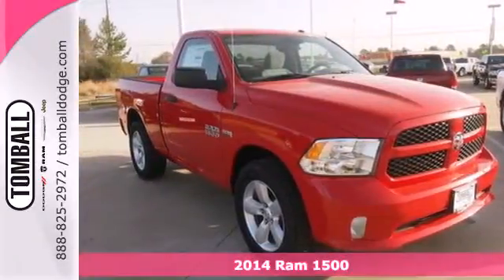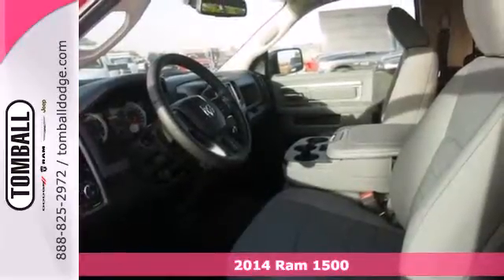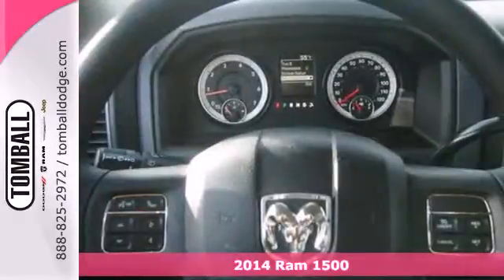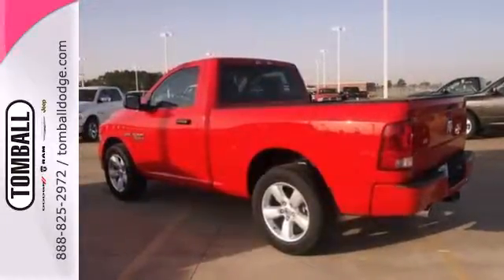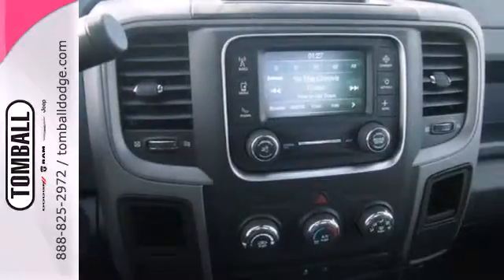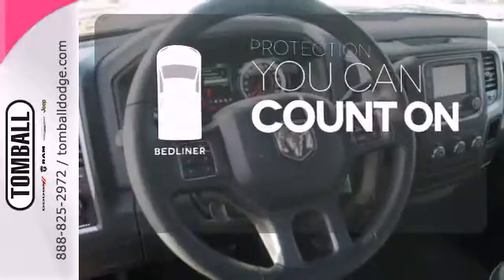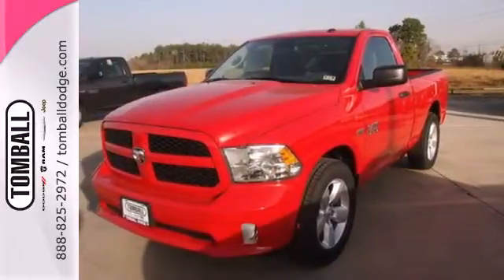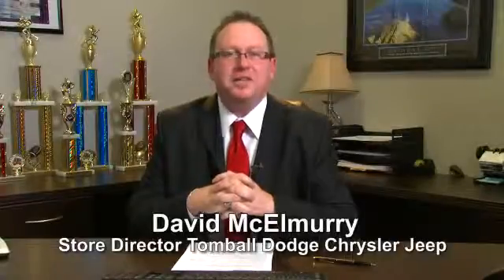2014 Ram 1500 Tomball TX Houston, TX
Year: 2014
Make: Ram
Model: 1500
Trim: Express
Engine: 8 Cyl. 5.7 L
Transmission: Automatic
Color: Flame Red Clearcoat
Interior: Diesel Gray/Black
Stock #: G189017

Our Service Hours Are:

7:00 am to 6:00 pm Monday through Friday

8:00 am to 4:00 pm on Saturday

Our Sales Hours Are:

8:00 am to 9:00 pm Monday through Saturday

Address:
23777 SH 249